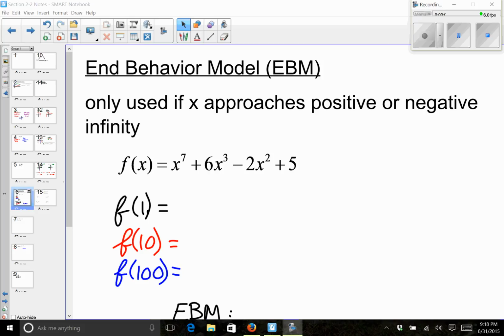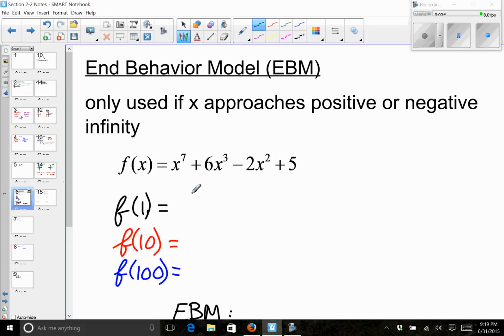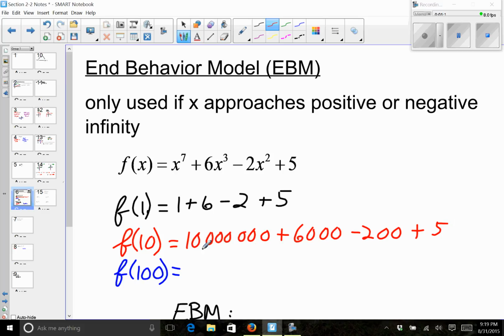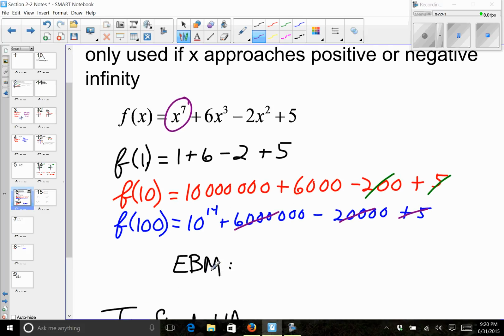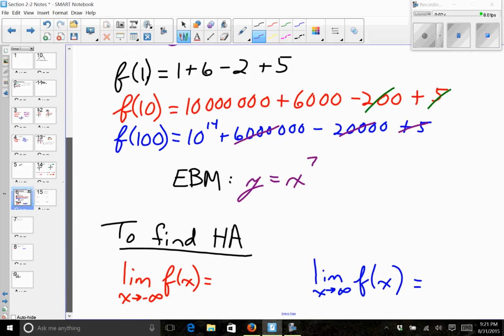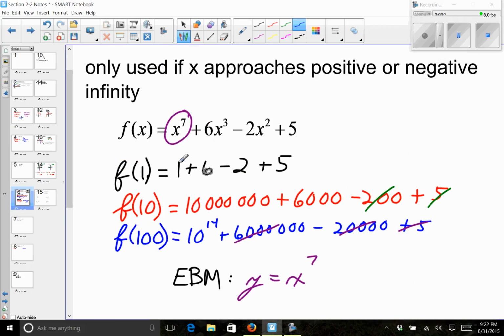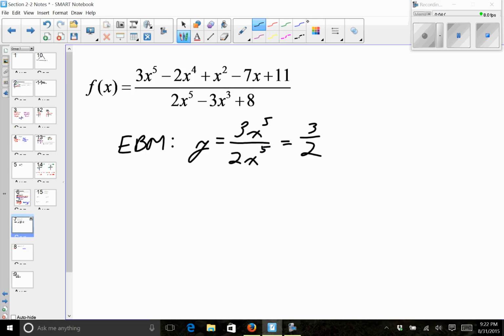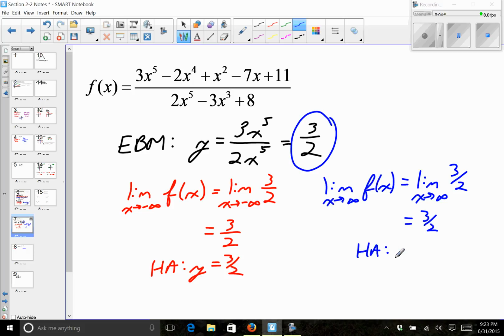End Behavior Models